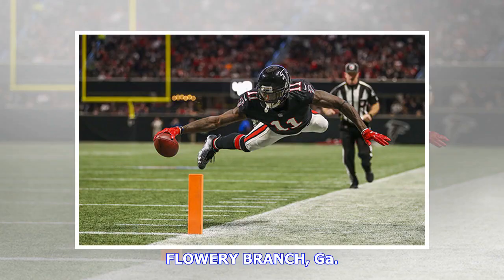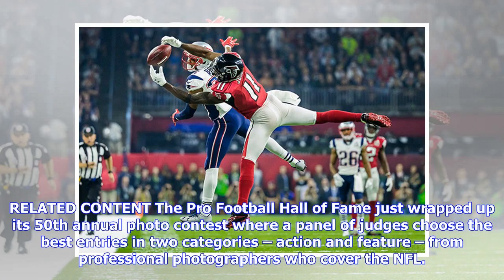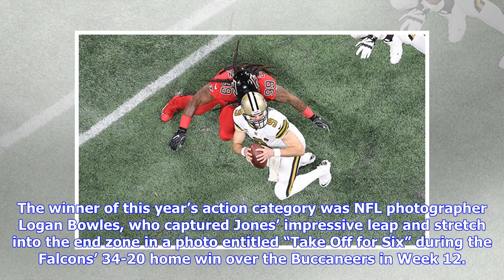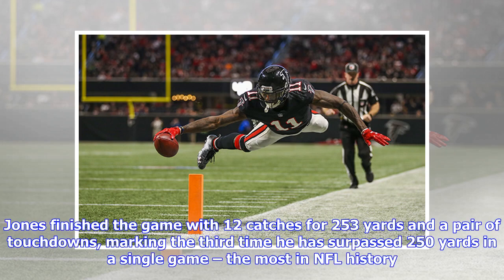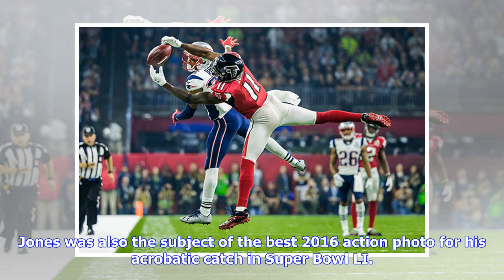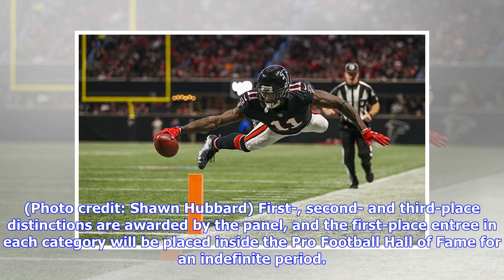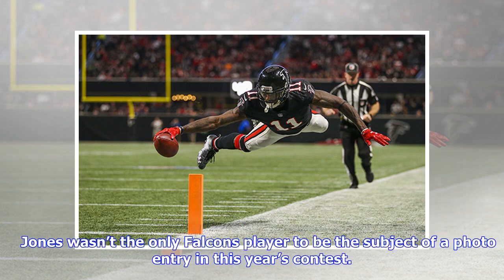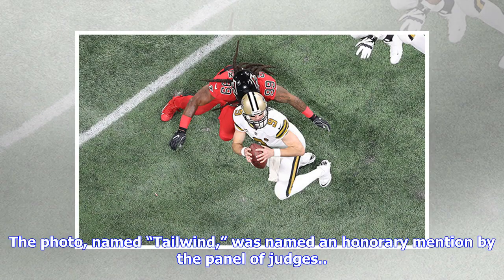Breaking News | Falcons' Julio Jones the subject of NFL's best action shot for second consecutive s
Breaking News | Falcons' Julio Jones the subject of NFL's best action shot for second consecutive season

FLOWERY BRANCH, Ga. – Julio Jones has proven himself one of the best wide receivers in the NFL, and he’s also been the subject of the league’s best action shots over the past two seasons. RELATED CONTENT The Pro Football Hall of Fame just wrapped up its 50th annual photo contest where a panel of judges choose the best entries in two categories – action and feature – from professional photographers who cover the NFL. The winner of this year’s action category was NFL photographer Logan Bowles, who...